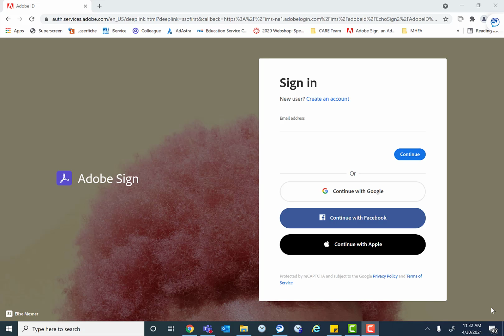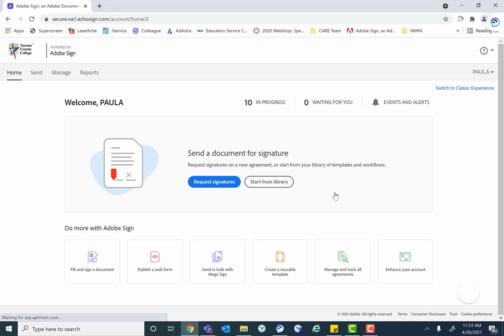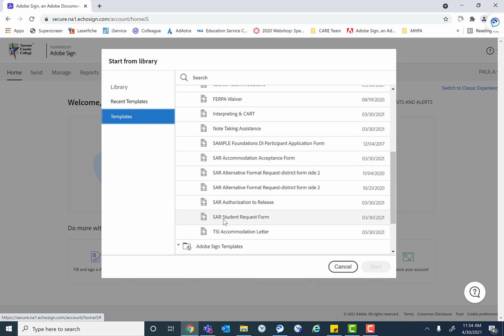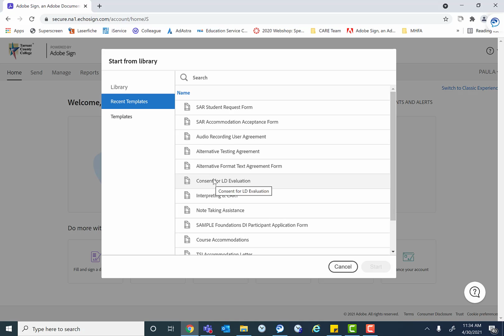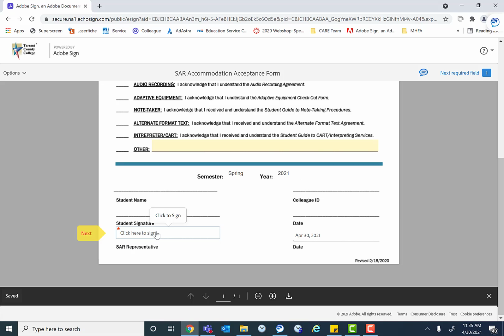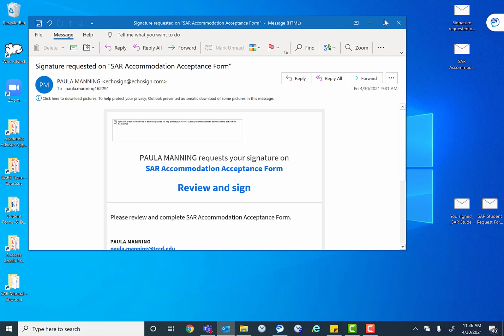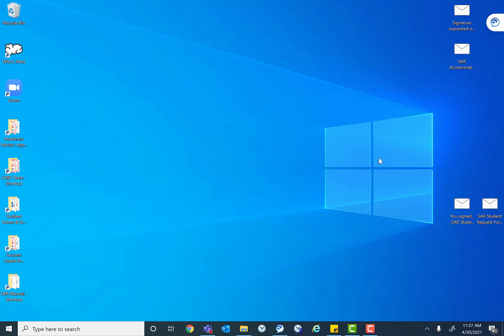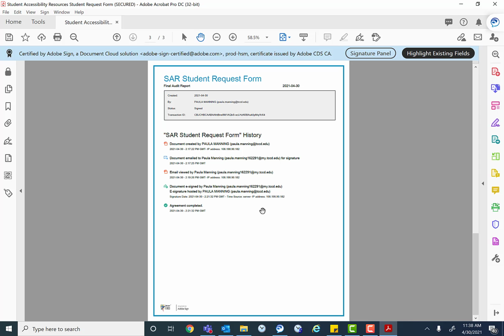Adobe Sign - NW SAR